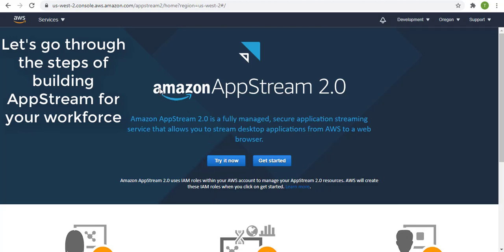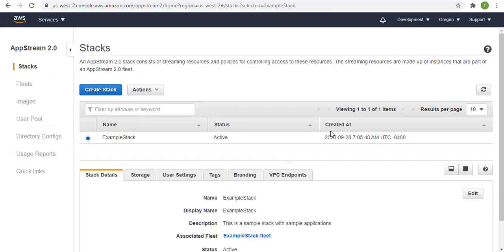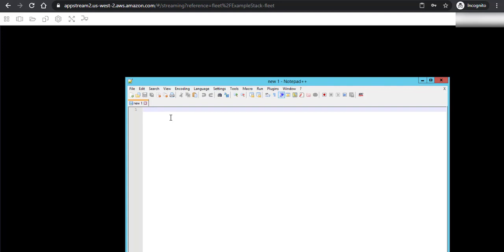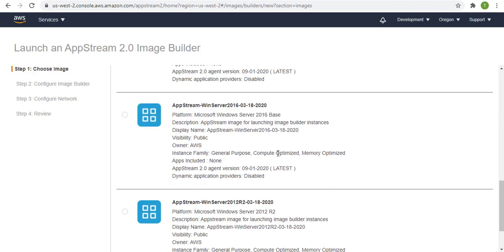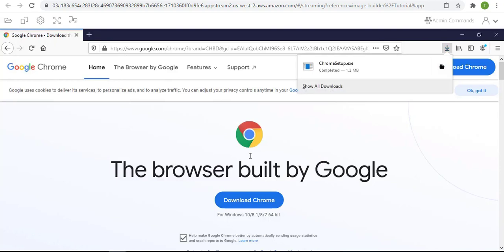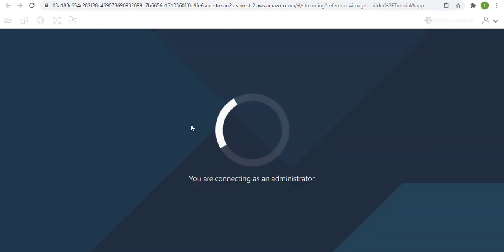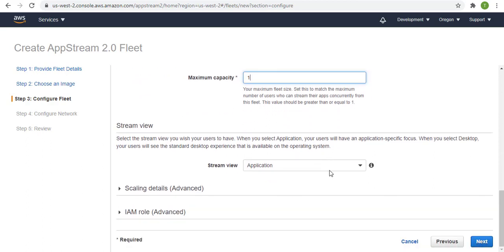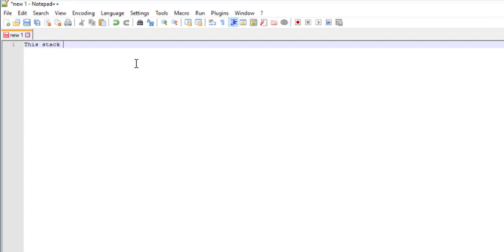AWS AppStream2.0 Beginner's Guide- English | AWS Certified Solutions Architect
We will walk you through setting up AppStream 2.0 from start to finish. We will start with the Example Fleet provided by AWS and then we will create a custom Fleet and assign it to the same user. This video has English audio.